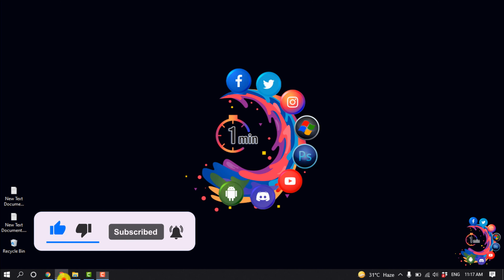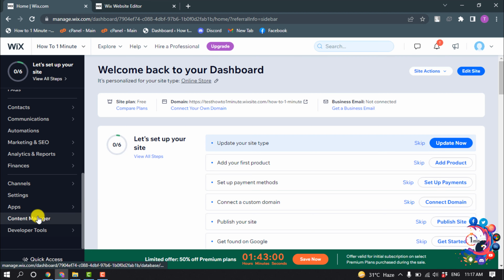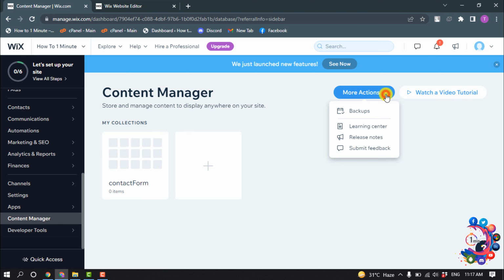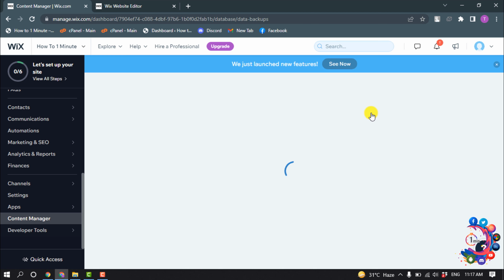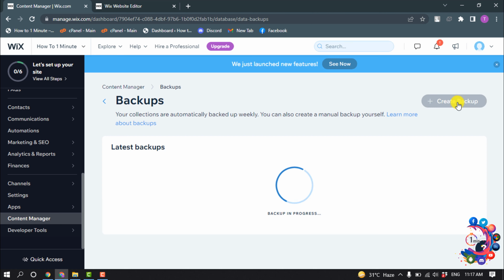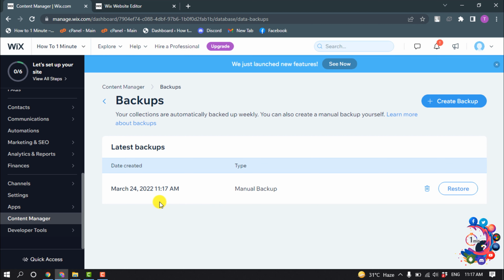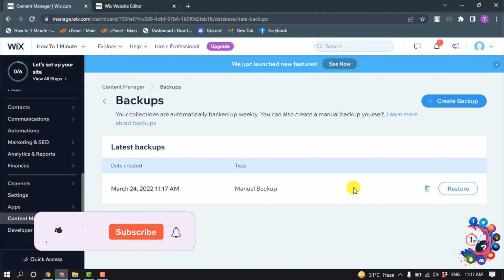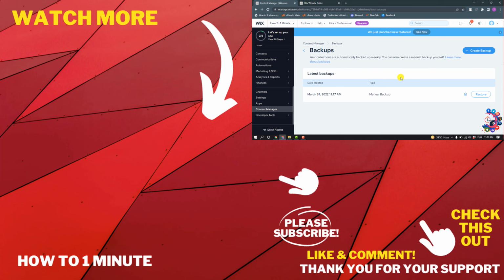How to take backup wix website 2026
How to take backup wix website
With Backups you can create backups of all the live content in your site's collections to protect against any mistakes or data corruption.
To create a manual backup:
Click Content Manager in your site Dashboard.
Click More Actions.
Click Restore Backups.
Click + Backup.